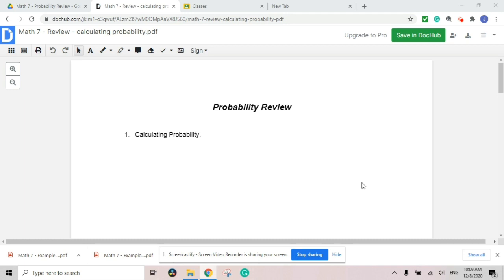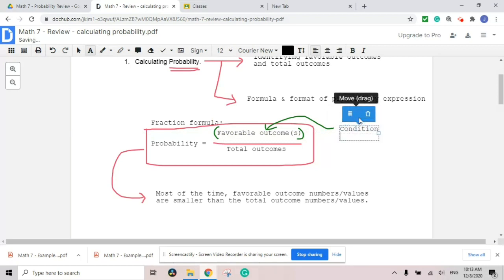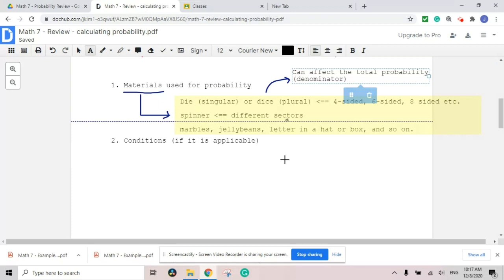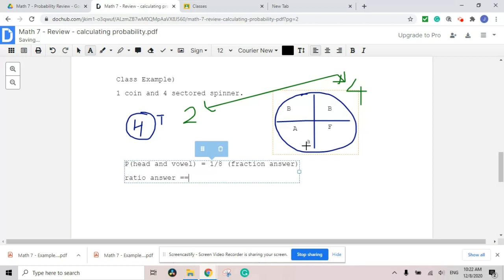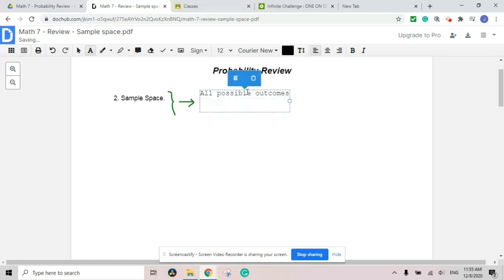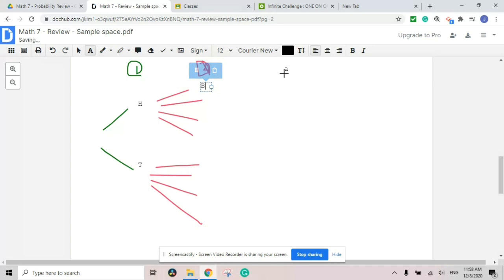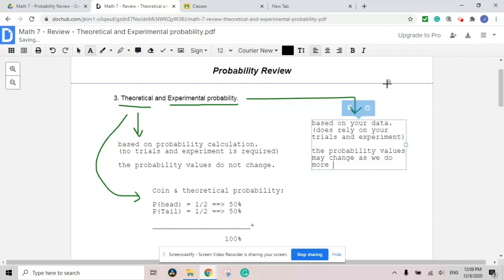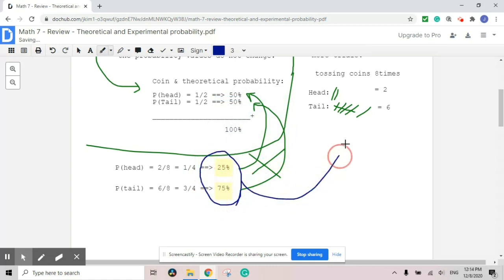Math 7 - Probability Review